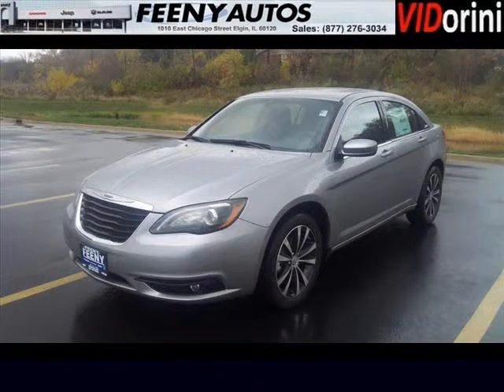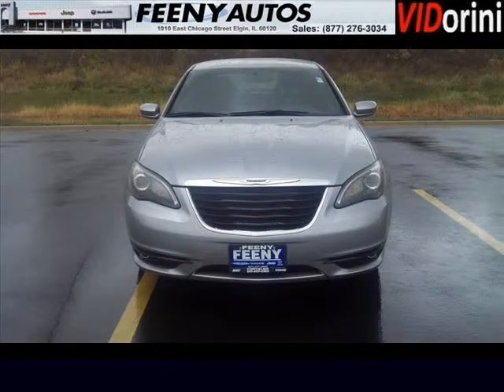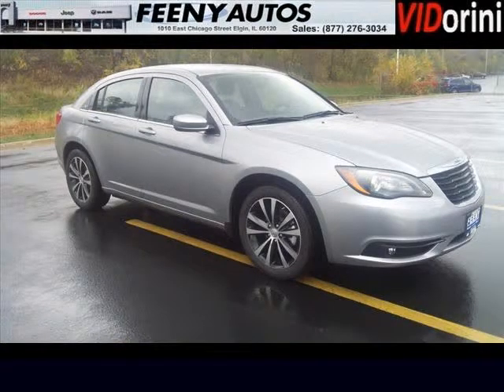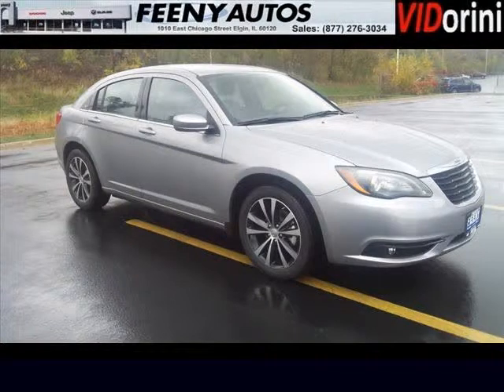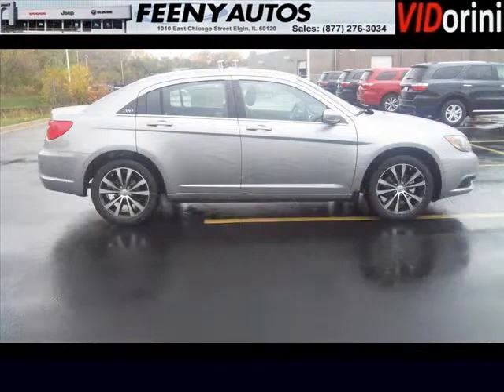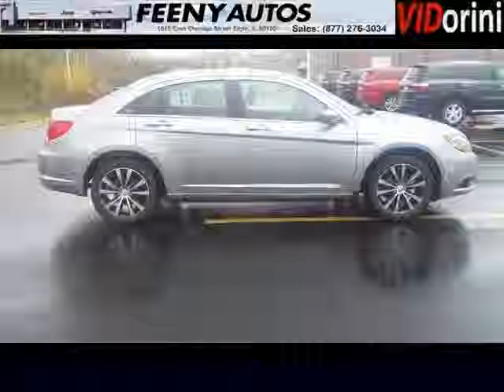2013 Chrysler 200 Elgin IL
2013 Chrysler 200 null; 4 Cyl., DG2_6-Speed Automatic 62TE Transmission, null; Mileage: 0;